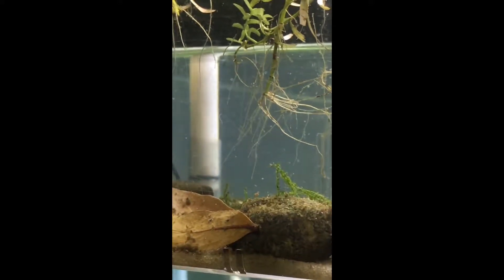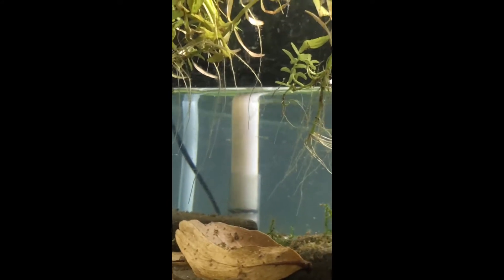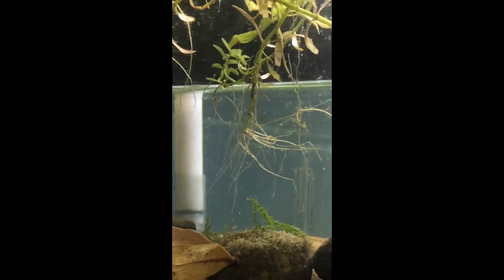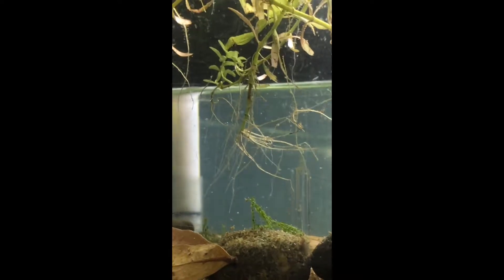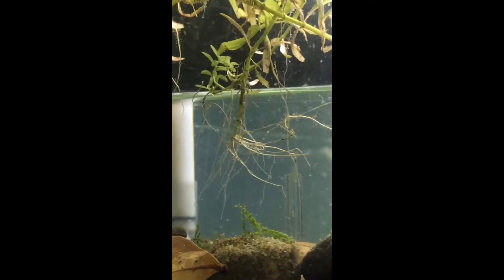Surprise!!! Lone baby swordtail fry.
There turned out to be one lone swordtail fry left after Momma ate the rest.